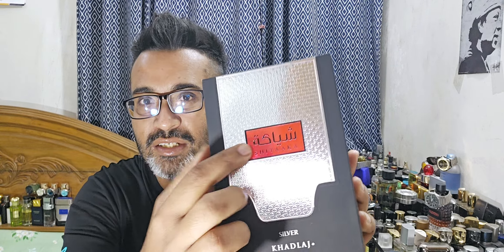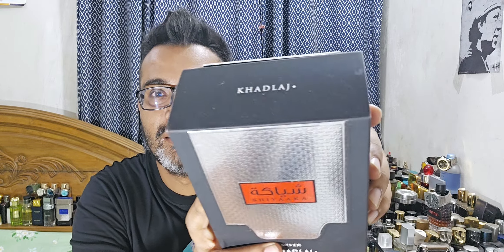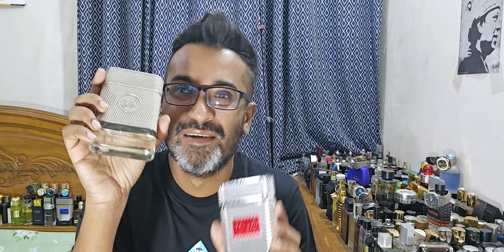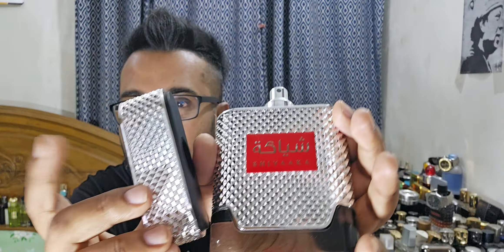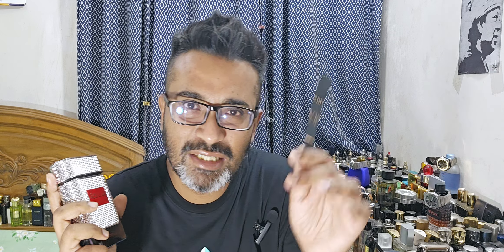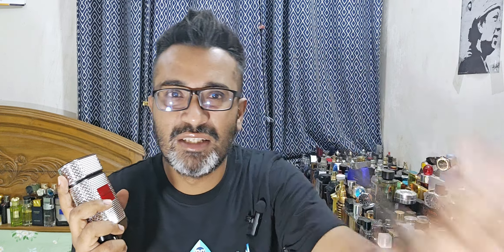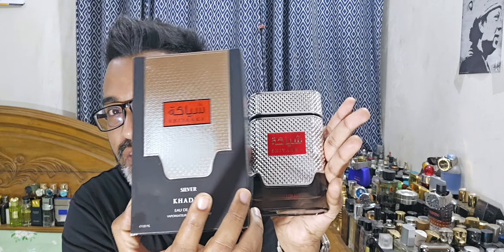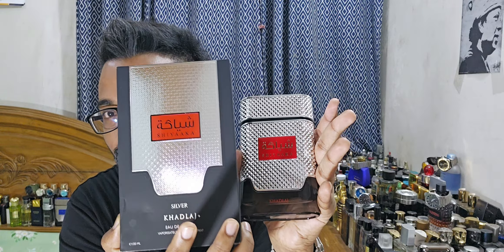Khadlaj Shiyaaka Silver Fragrance (Reflection Man Dupe)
After many years I finally bought this fragrance, this is a straight dupe of Amouage Reflection man, check it out